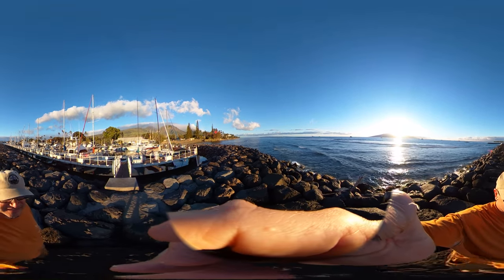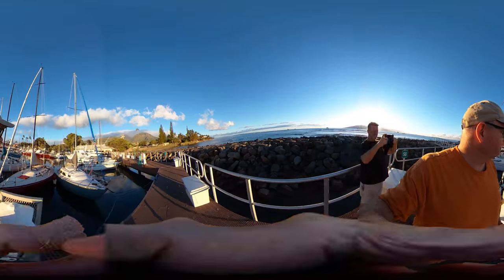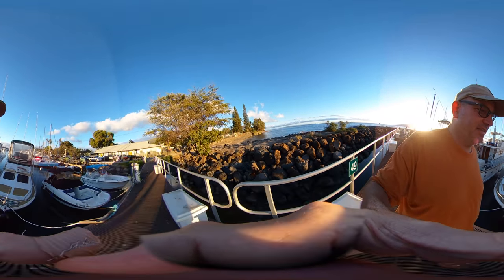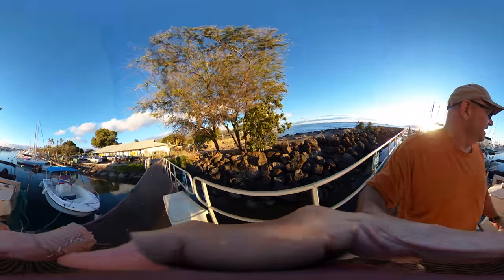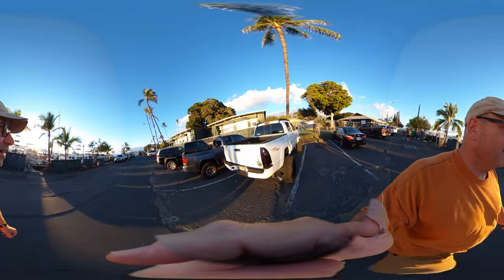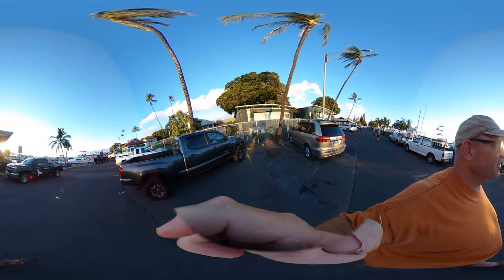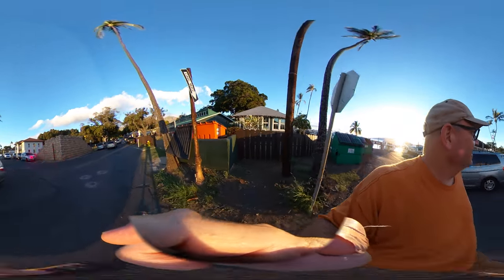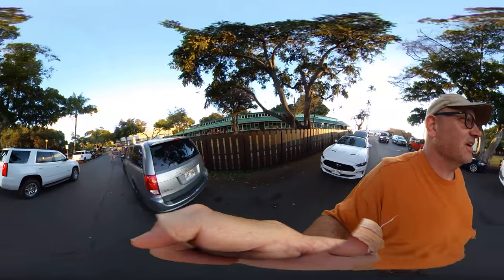Quick overview of Lahina Harbor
This is a quick walk from the breakwater towards the center of old town Lahina, Maui. While much of the video is me walking through the parking lot at the water's edge, it will give you a good feel of the layout of this small port.

I recorded this on February 18, 2020.